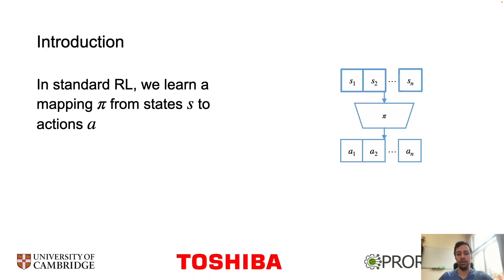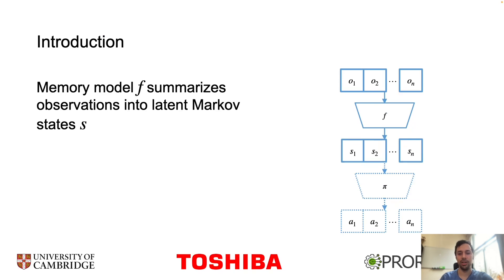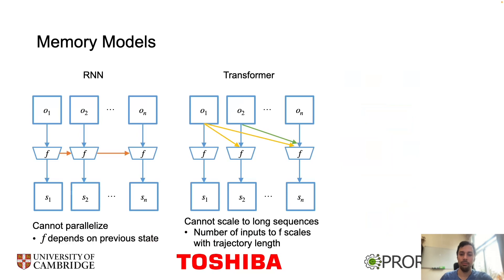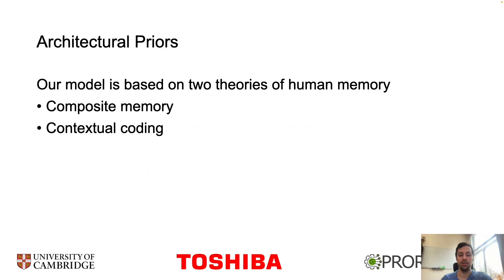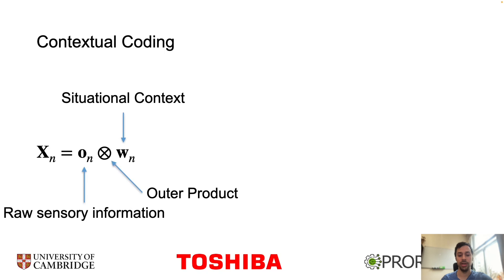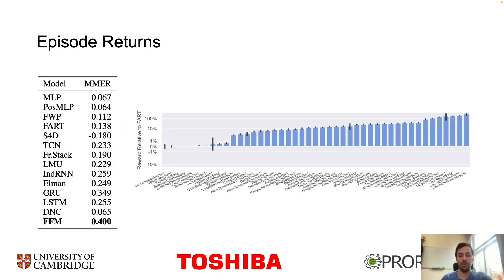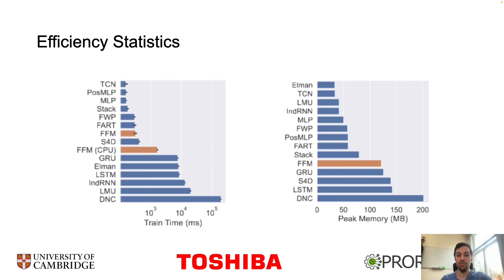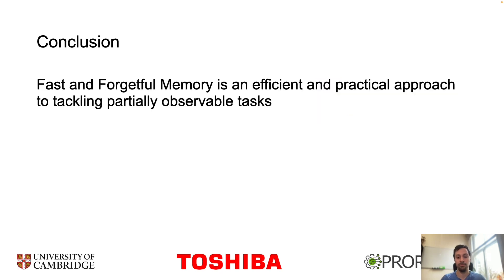Reinforcement Learning with Fast and Forgetful Memory - NeurIPS 2023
Nearly all real world tasks are inherently partially observable, necessitating the use of memory in Reinforcement Learning (RL). Most model-free approaches summarize the trajectory into a latent Markov state using memory models borrowed from Supervised Learning (SL), even though RL tends to exhibit different training and efficiency characteristics. Addressing this discrepancy, we introduce Fast and Forgetful Memory, an algorithm-agnostic memory model designed specifically for RL. Our approach constrains the model search space via strong structural priors inspired by computational psychology. It is a drop-in replacement for recurrent neural networks (RNNs) in recurrent RL algorithms, achieving greater reward than RNNs across various recurrent benchmarks and algorithms without changing any hyperparameters. Moreover, Fast and Forgetful Memory exhibits training speeds two orders of magnitude faster than RNNs, attributed to its logarithmic time and linear space complexity.